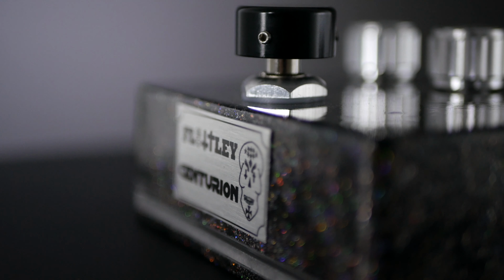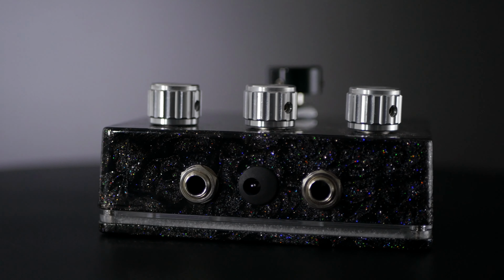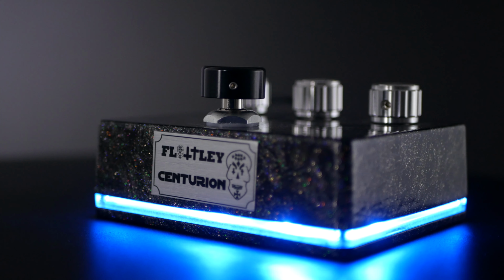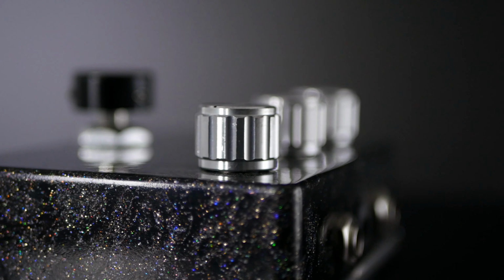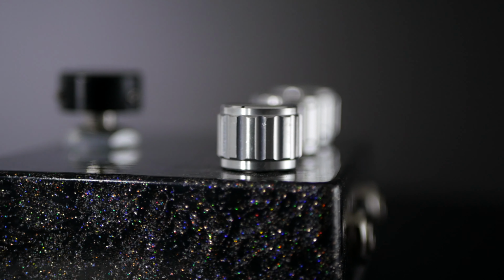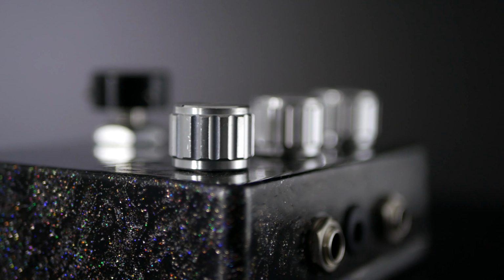Flattley Guitar Pedals Centurion Transparent Overdrive Pedal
This is the Flattley Guitar Pedals Centurion transparent overdrive pedal in a custom finish insanity skulls & holographic chrome metal flake graphics. The Centurion also has a Flattley custom blue led light plate installed.
The video was created by Lee Wrathe of Laney Amps and Ibanez Guitars.
or an authorised Flattley Guitar pedals dealer as listed on the Flattley Guitar Pedals Website